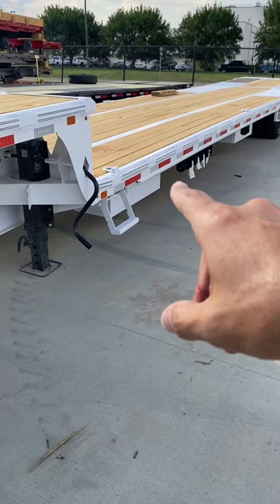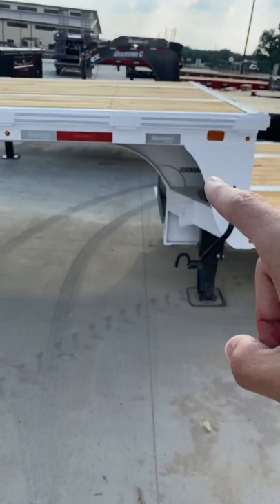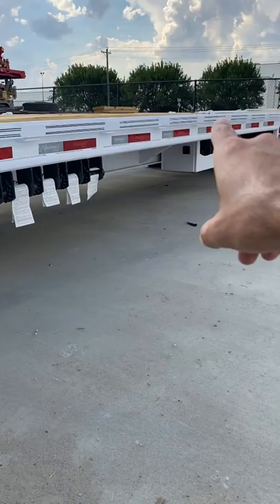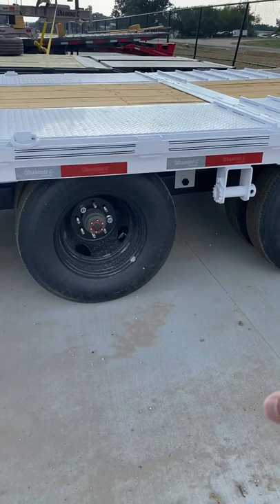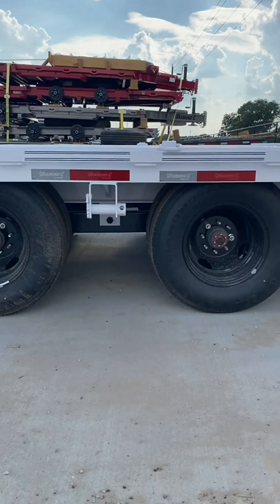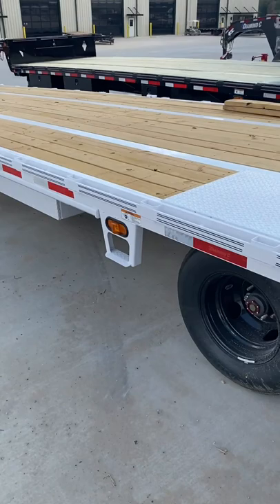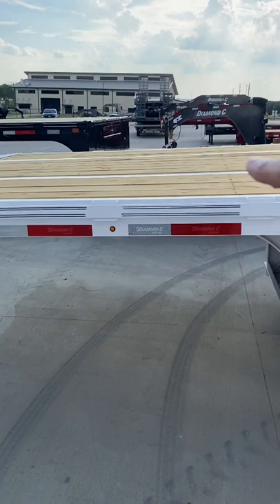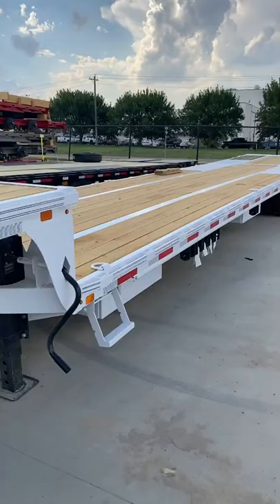Step Deck Hot Shot Trailer (Options Explained) | Diamond C